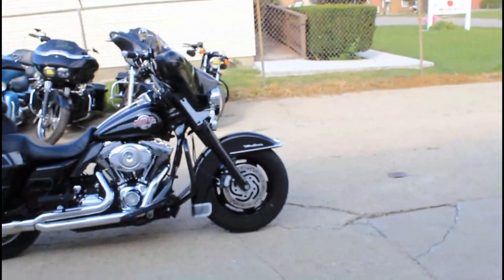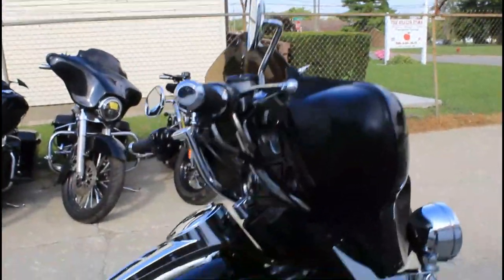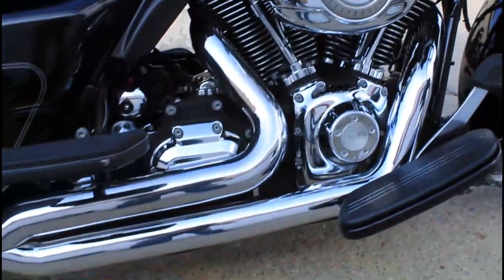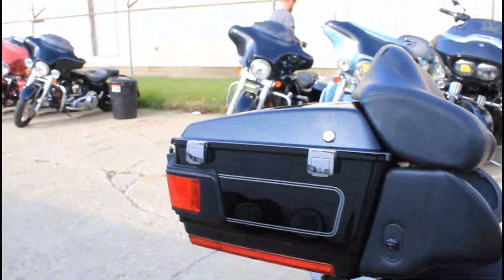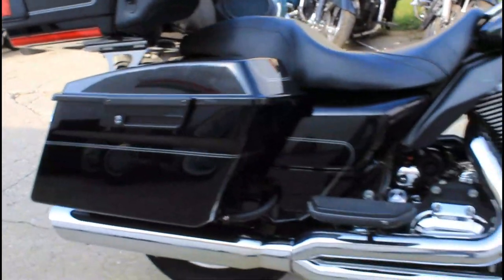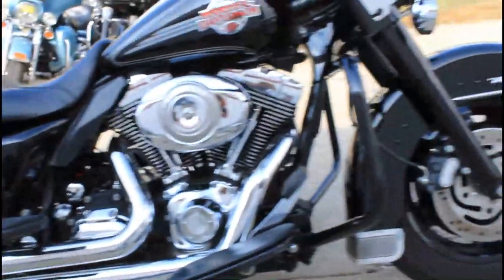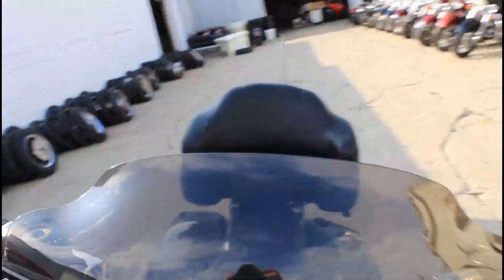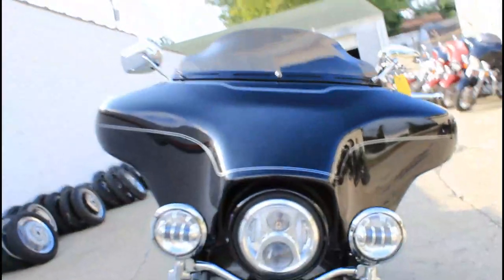2007 HARLEY DAVIDSON ULTRA CLASSIC FOR SALE IN MICHIGAN